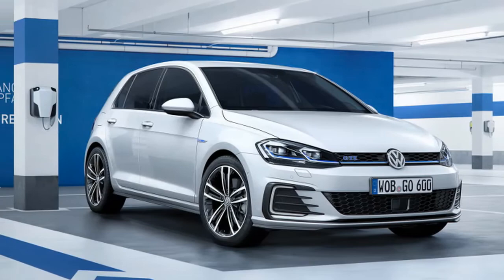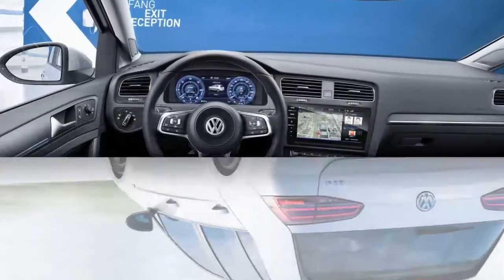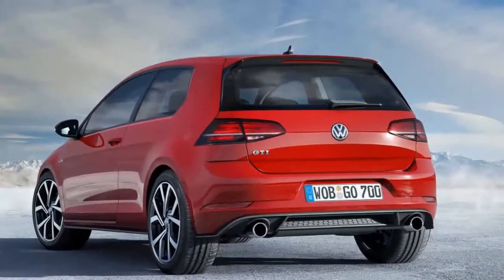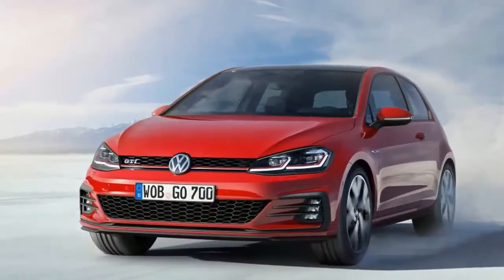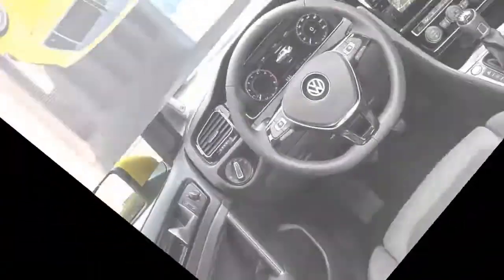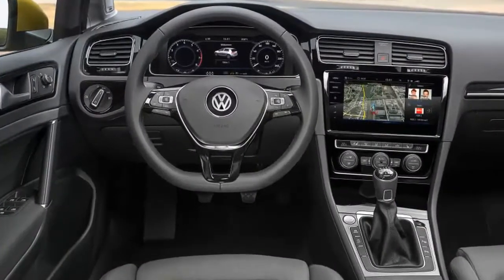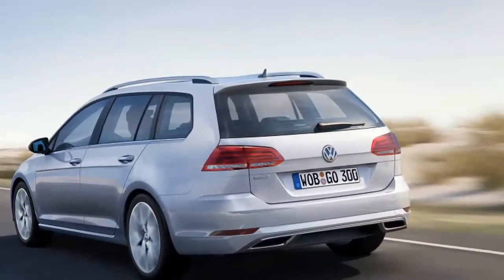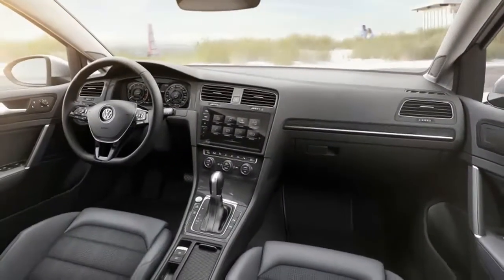[HOT NEWS] 2018 Volkswagen Golf GTI Review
2018 Volkswagen Golf GTI Review - The GTI is a practical car with real performance credibility at a price that would make plenty of dynamically inferior cars blush.The 2018 GTI carries Volkswagen’s new, longer warranty, which offers six years or 72,000 miles of limited and powertrain coverage and is fully transferable to a subsequent owner.